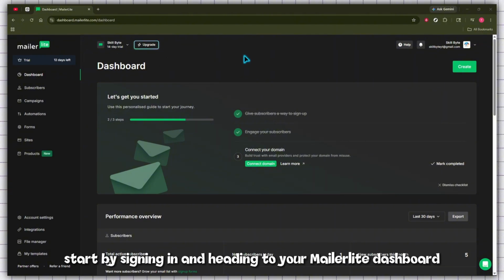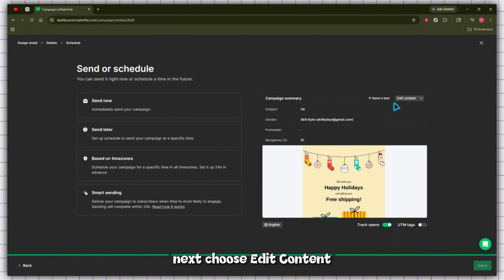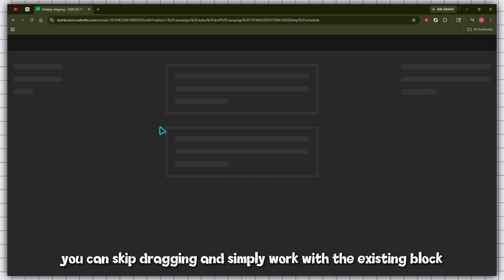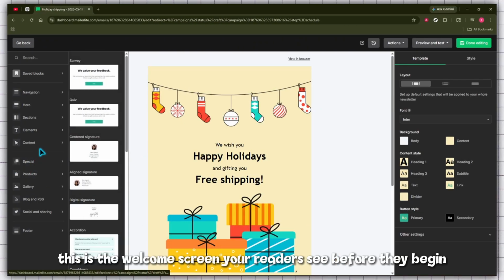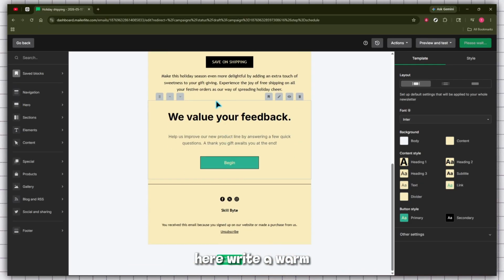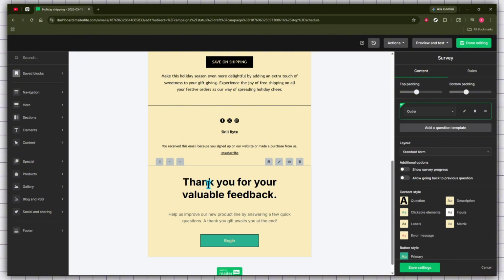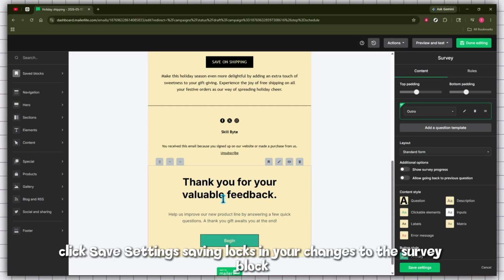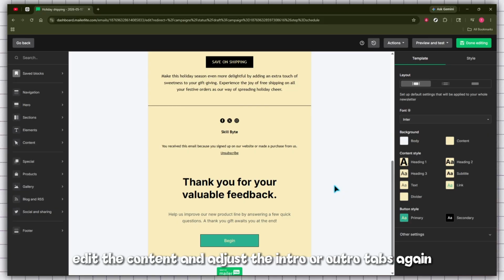How To Add A Thank You Page On A Survey On Mailerlite (2026 Guide)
Learn how to create an effective thank you page on Mailerlite surveys to boost engagement and conversion rates. A thank you page is a crucial step in the survey process, as it allows you to show appreciation to your respondents and provide them with additional information or next steps. In this video, we'll explore the importance of a thank you page and how to set one up on Mailerlite surveys. Discover how to customize your thank you page to fit your brand and survey goals, and learn tips for optimizing it to improve respondent experience. Whether you're a business owner, marketer, or researcher, this video will provide you with the knowledge you need to create a thank you page that leaves a lasting impression on your survey respondents.